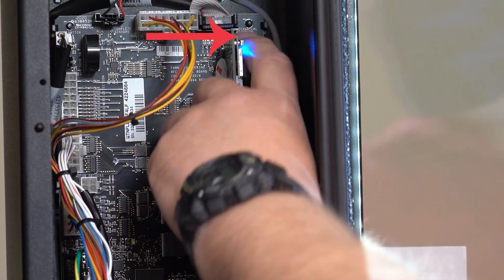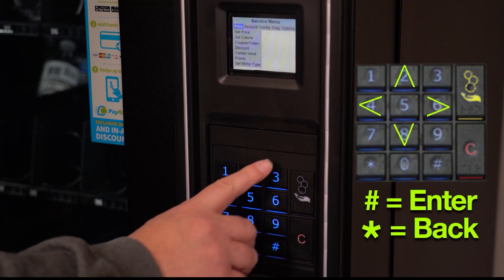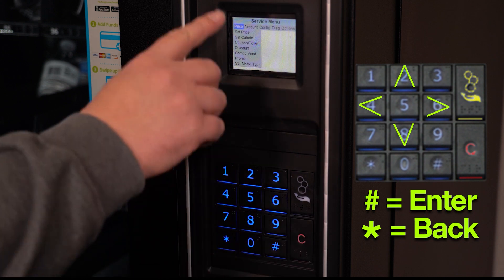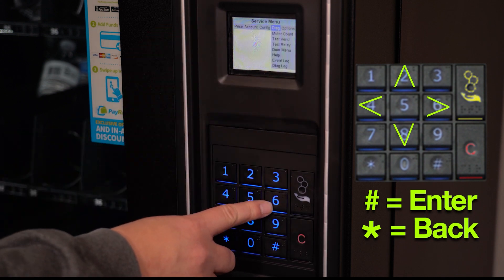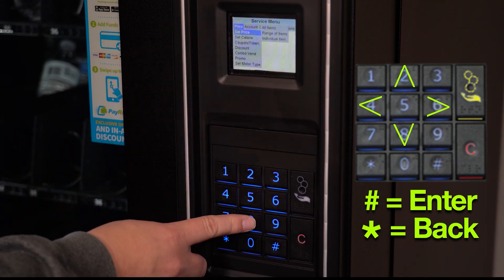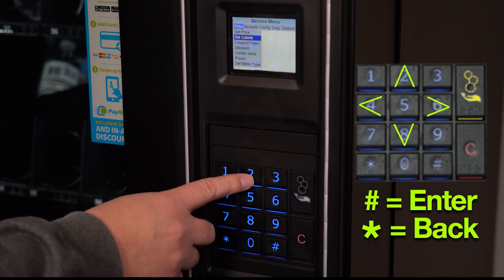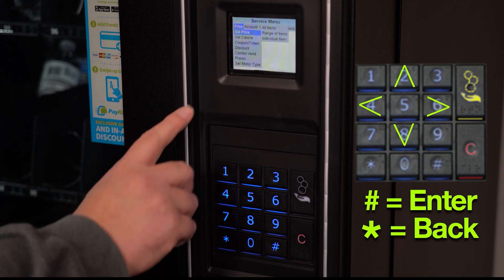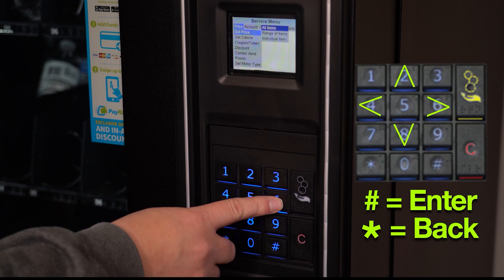Service Mode Navigation (Keypad)